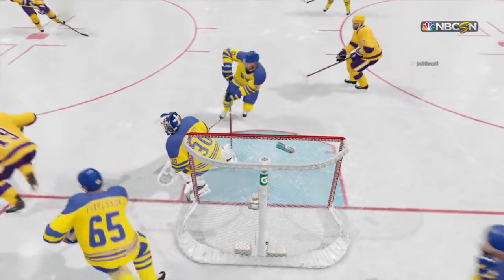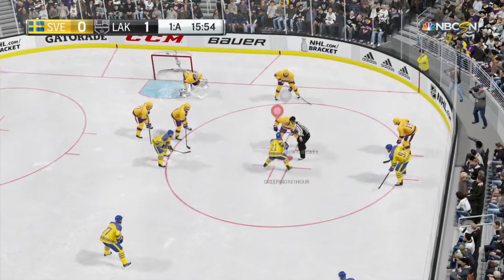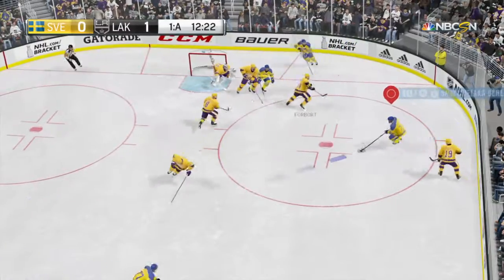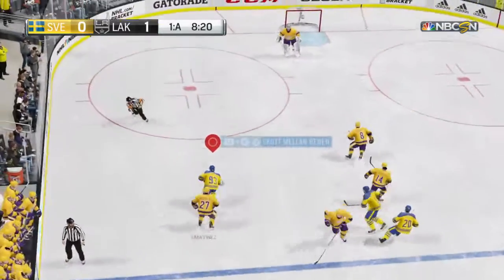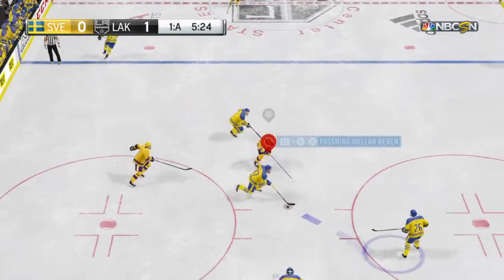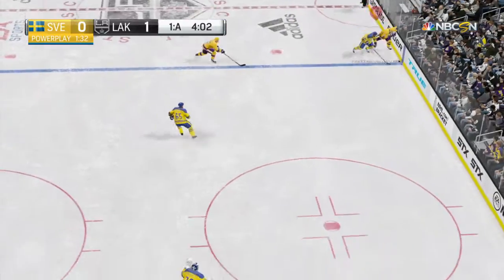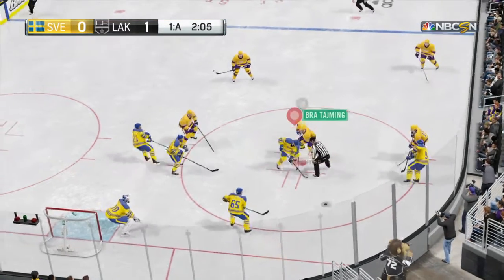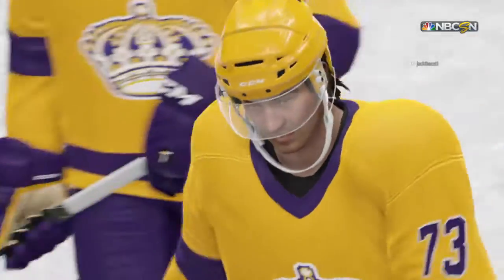NHL™ 19_20201223001055